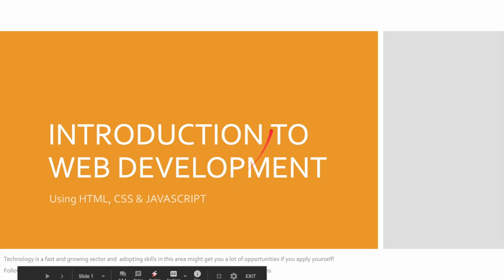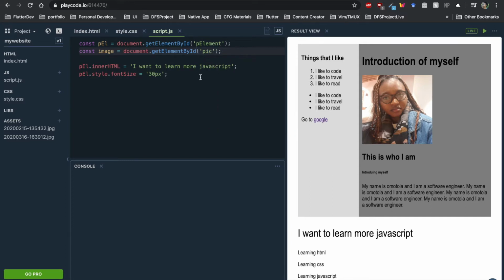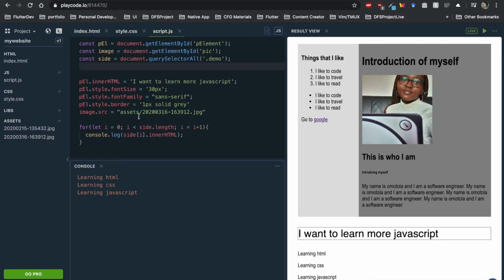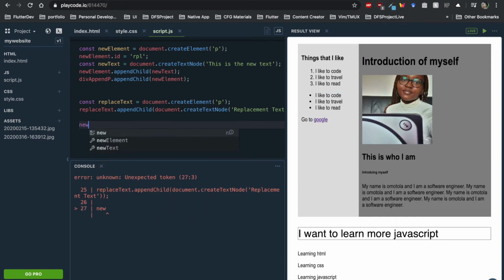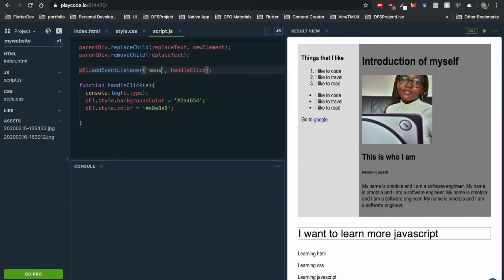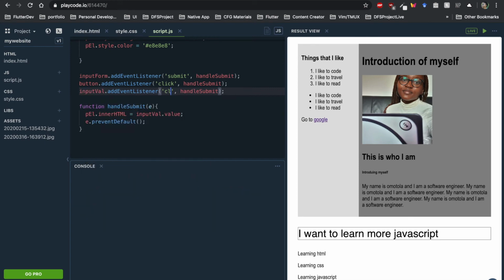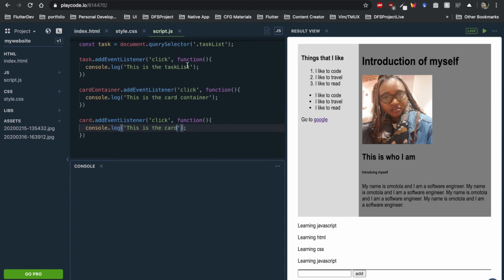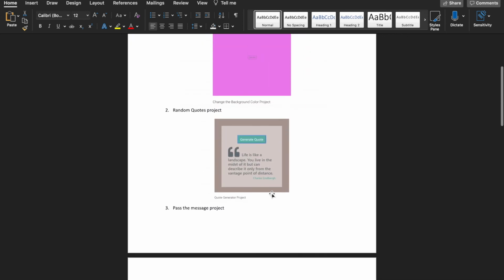PART 5_JavaScript Basics 3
This is a part of our Beginners Guide to Web Development Program; a beginner-friendly course to help students learn the fundamental languages for web development.
Upon completion of all lessons, you will be able to:
1) Successfully demonstrate their understanding of the languages (HTML, CSS, and JavaScript) used to build a website
2) To build a project from the knowledge they have gained

Developed and presented by Omotola Shogunla